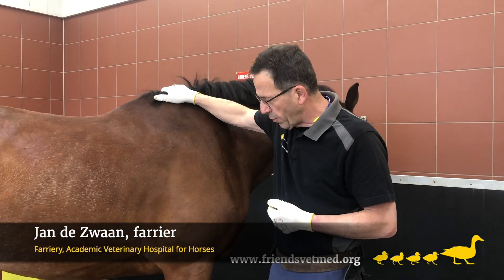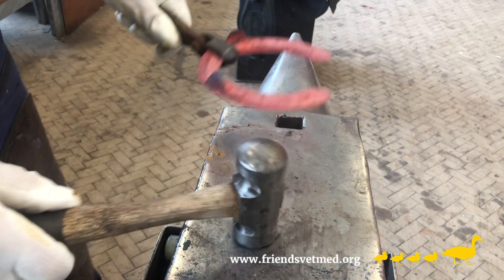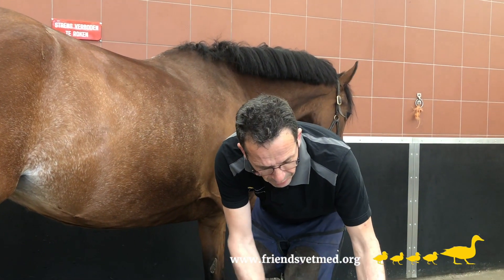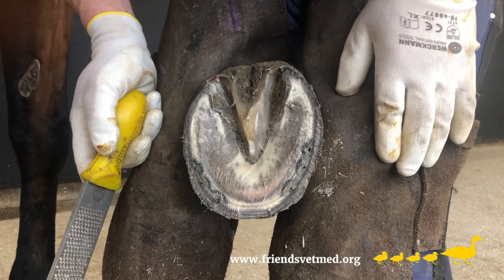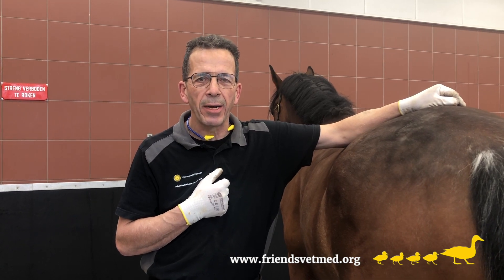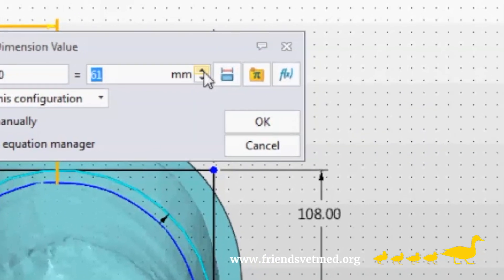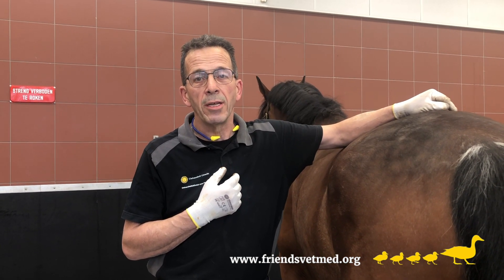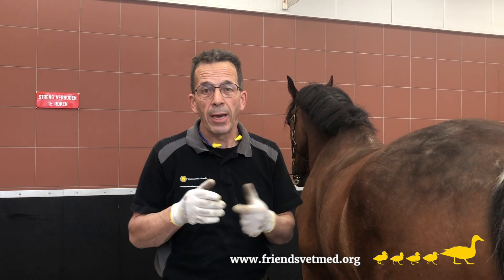More equine welfare through 3D printed horseshoes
Jan de Zwaan and his colleagues from the Academic Veterinary Hospital for Horses at Utrecht University, the Netherlands, want to investigate whether 3D printed horseshoes might provide a solution for horses with hoof-related problems.

But to achieve this, we really need your help! Will you assist Jan and his colleagues to take this important step towards more horse welfare?